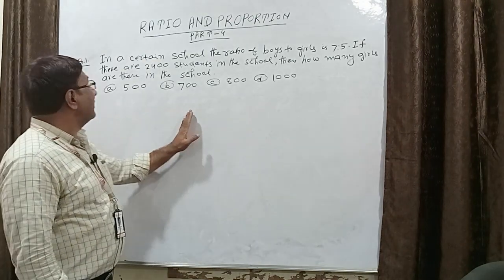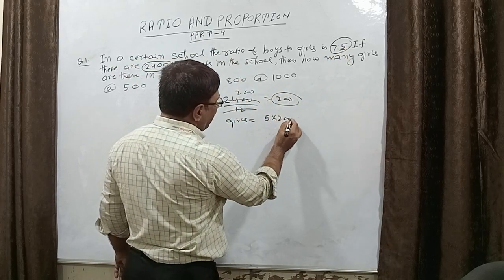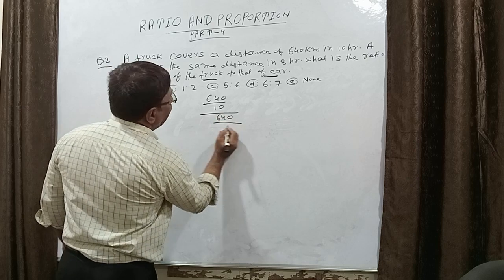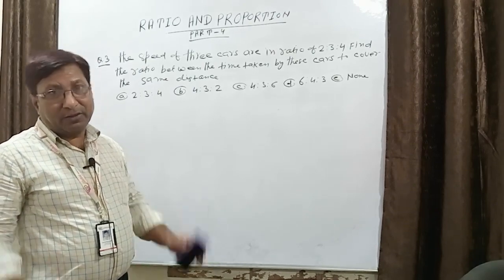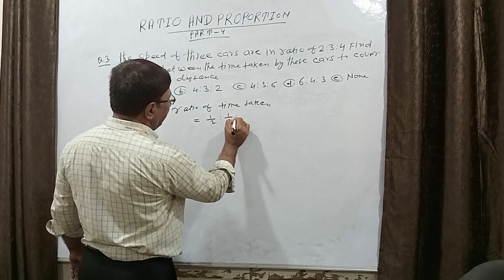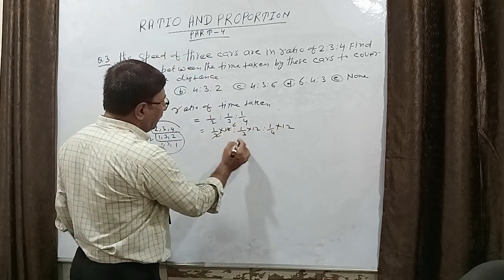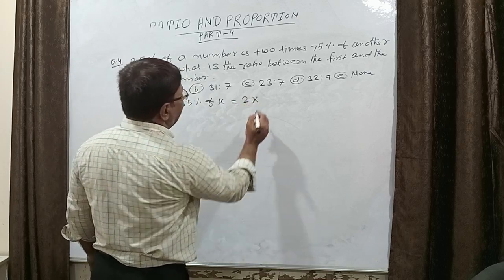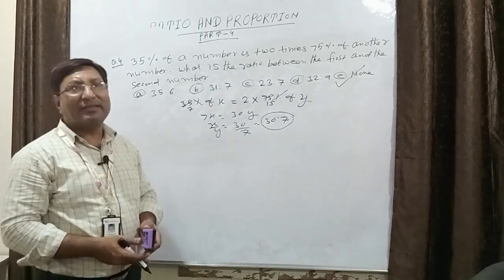SP global guru | ratio and proportion | JAVA | Placements | Hyderabad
Aptitude and Reasoning Tips
Mock Interview mockinterview mocktest javamockinterviewforfreshers javafullstackcourse aptitudetricks squaretrick ratio and Proportion